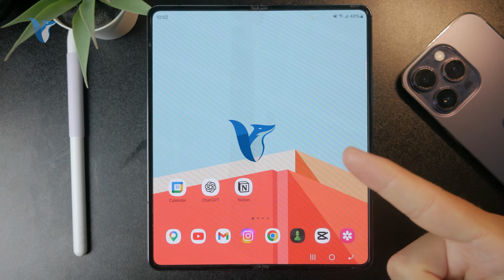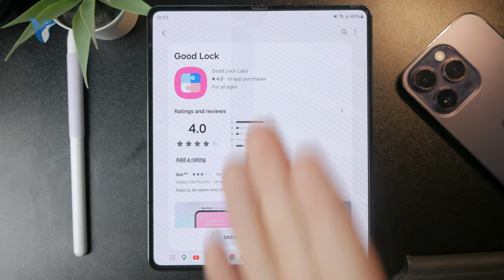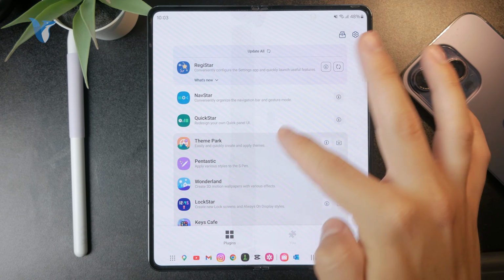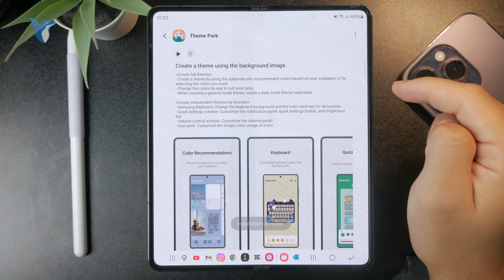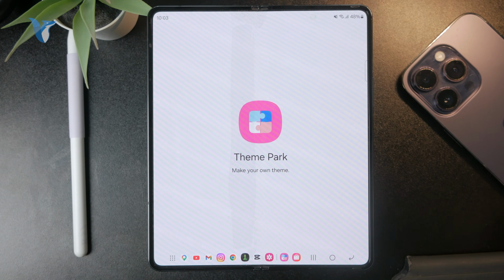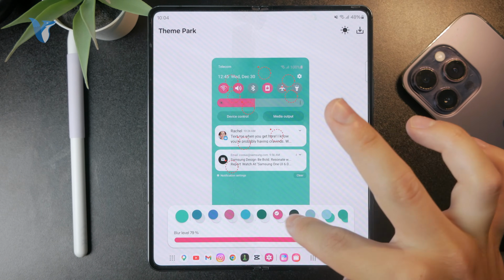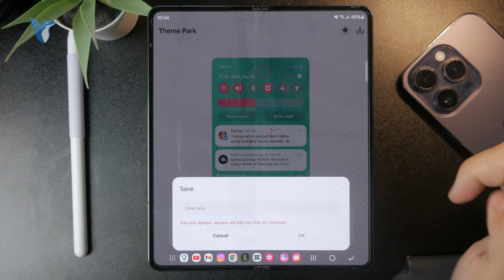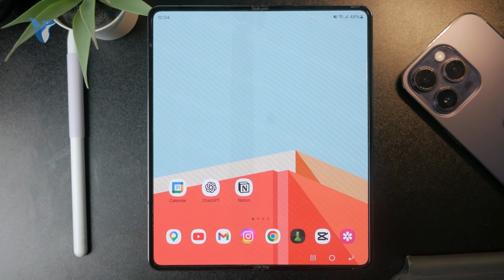How to Change Quick Panel Color Samsung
Change the Quick Panel color on your Samsung phone with this easy step-by-step tutorial to customize the look of your device.